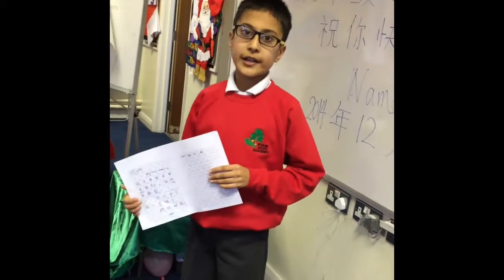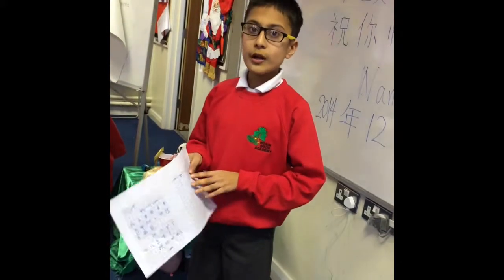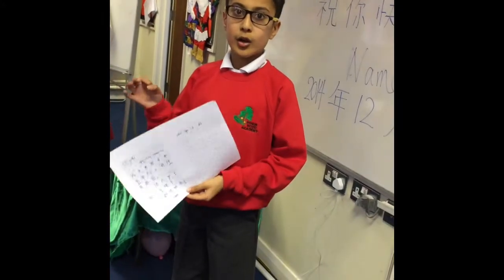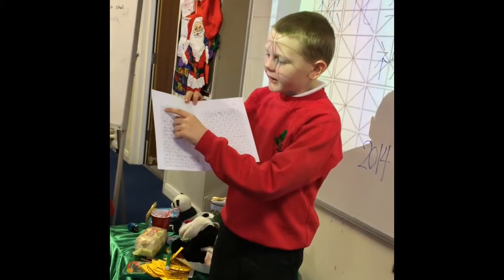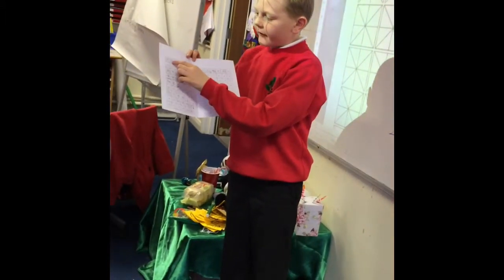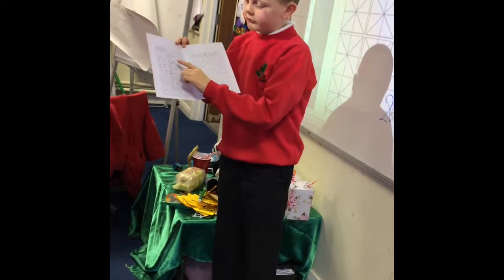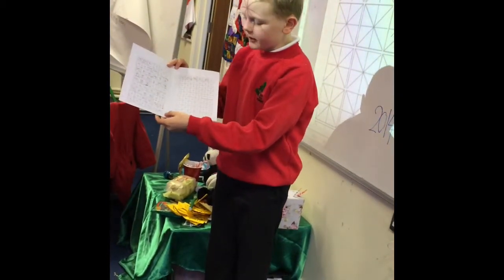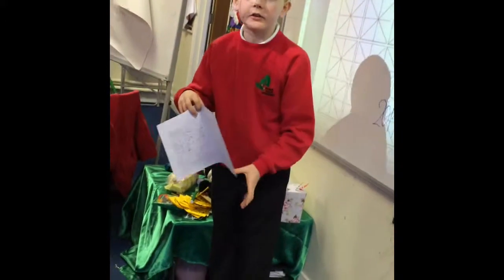My Movie 7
Year 5 - 09 Dec 2014